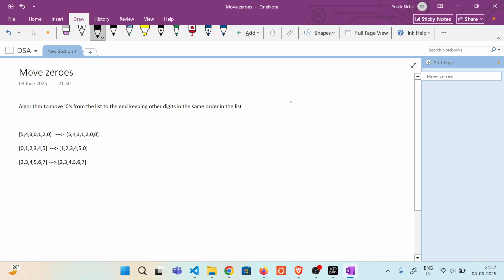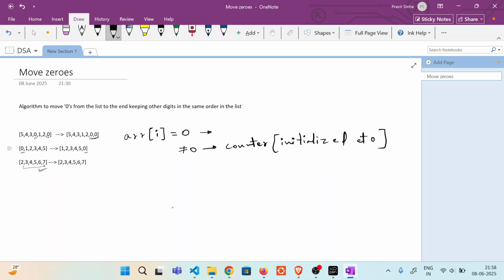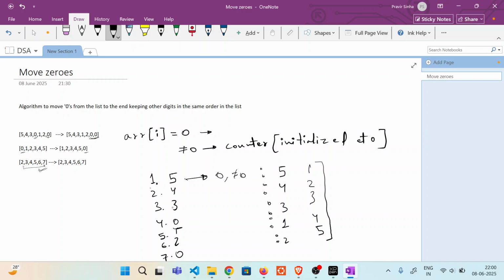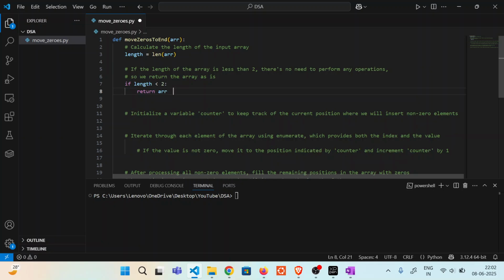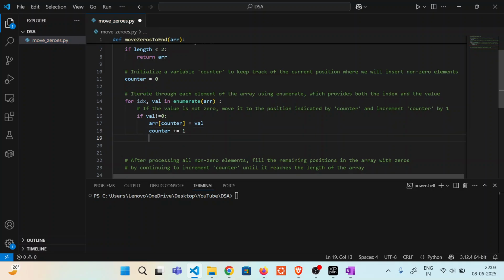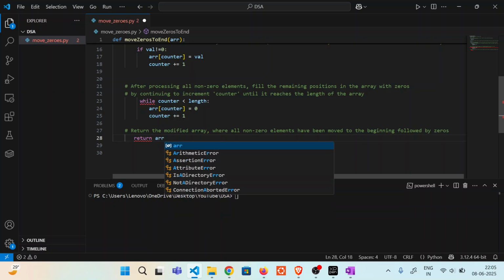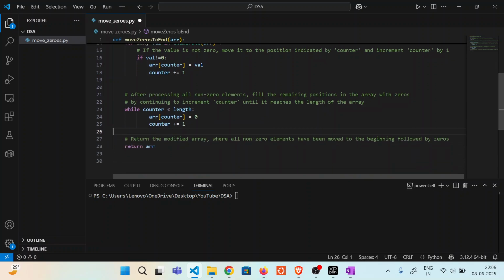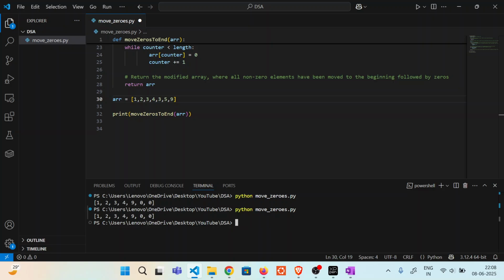Python DSA : Moving zeroes to the end of the array